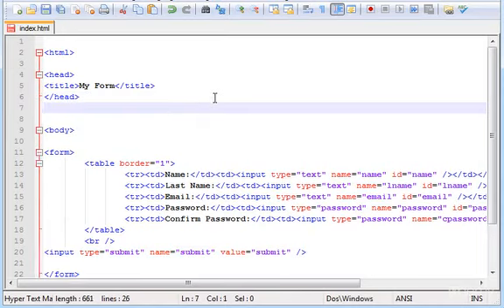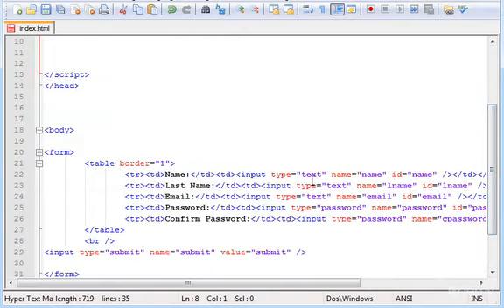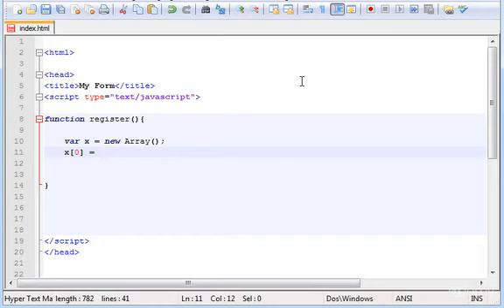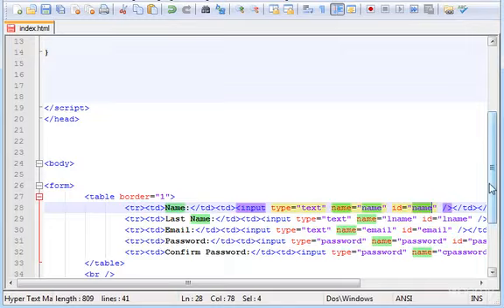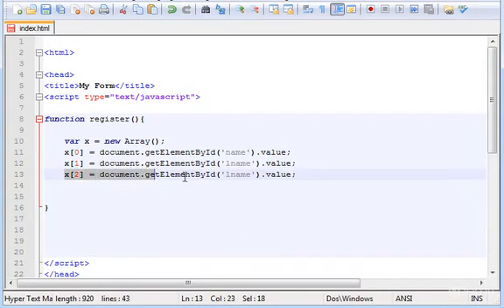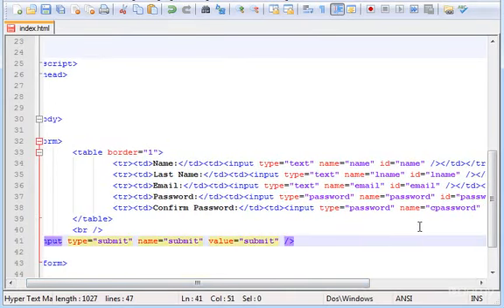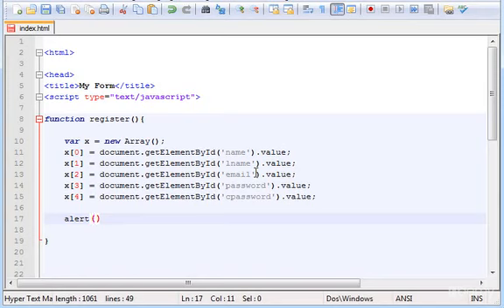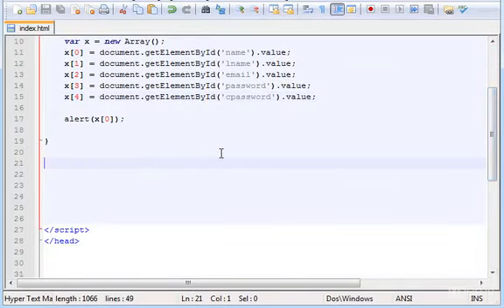JavaScript Final Project Part 2 of 5